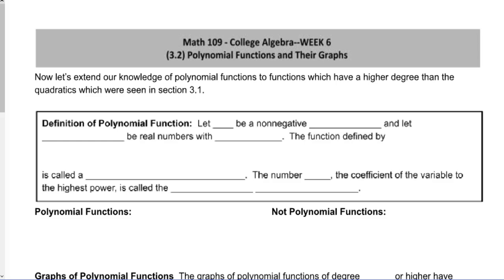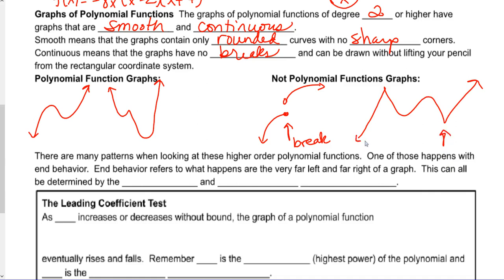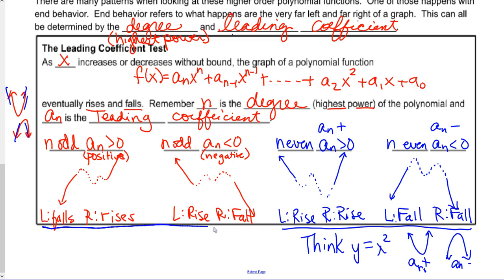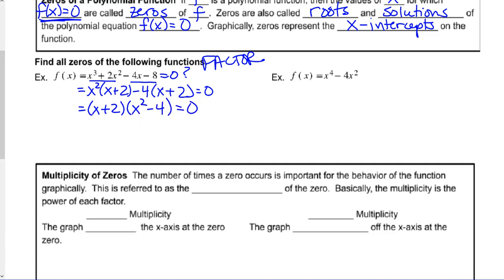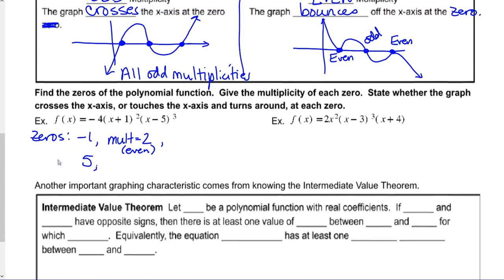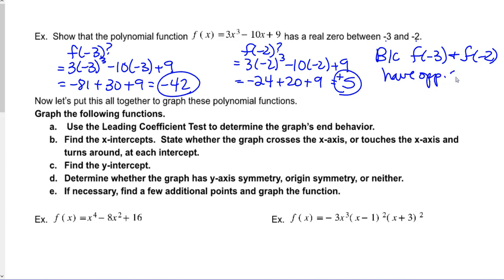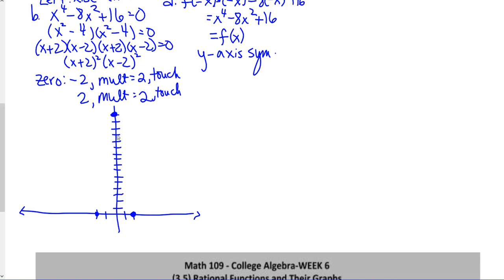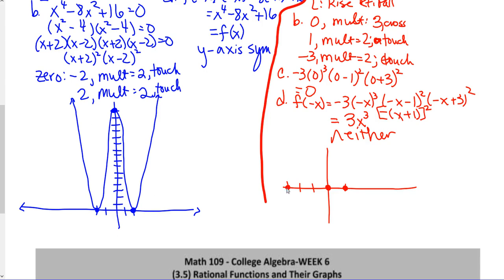Math 109--3.2--Polynomial Functions and Their Graphs